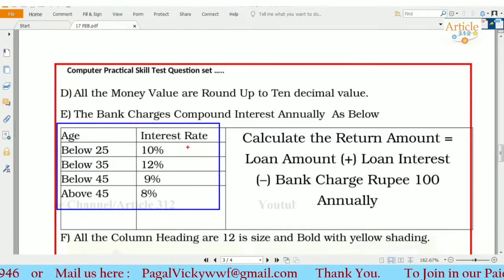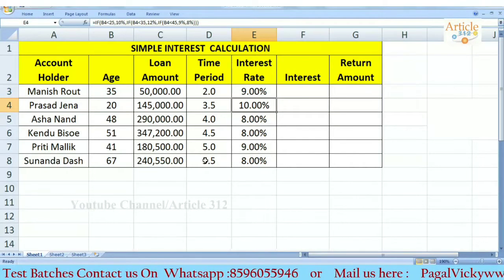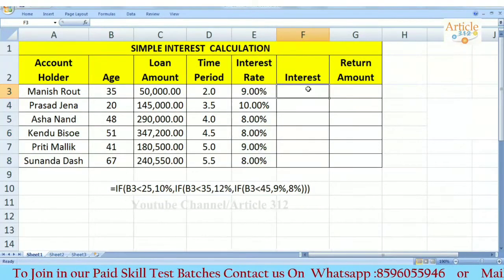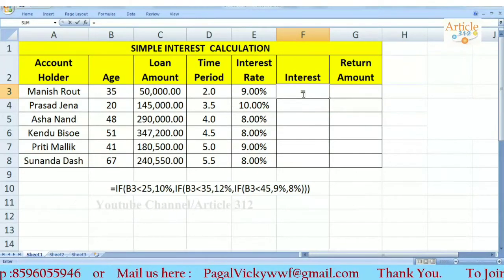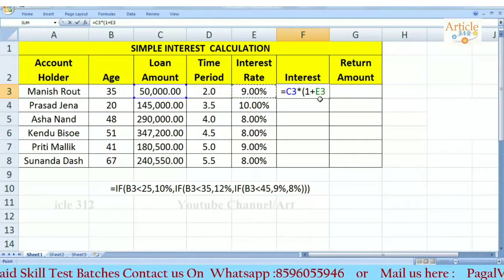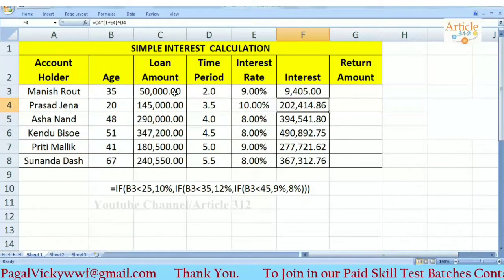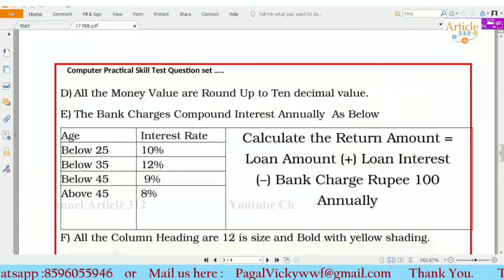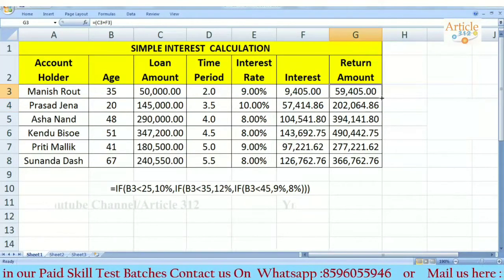Skill Test Batch Daily Discussion 17th Feb (Paid Batch)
For More Details about the Paid batches